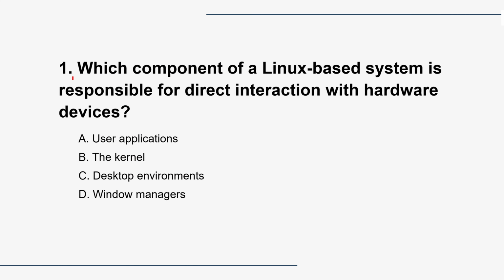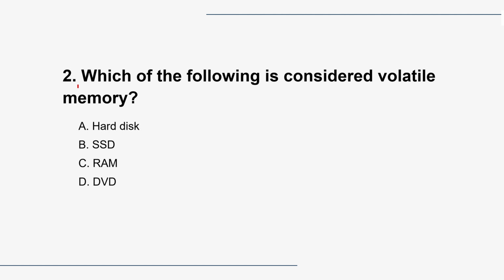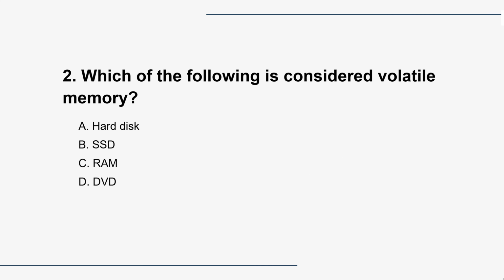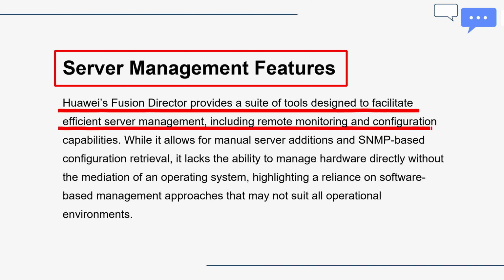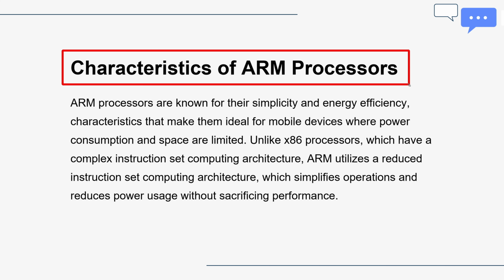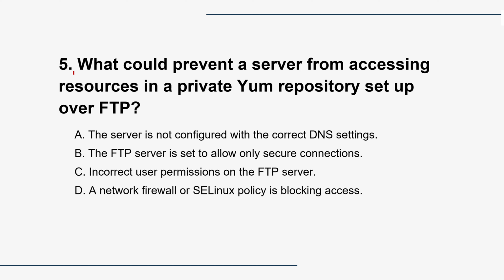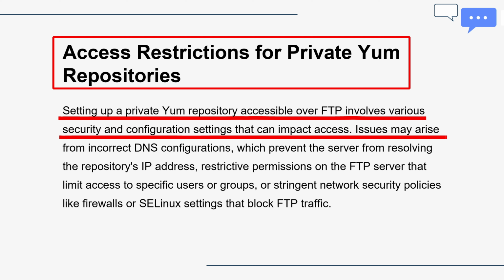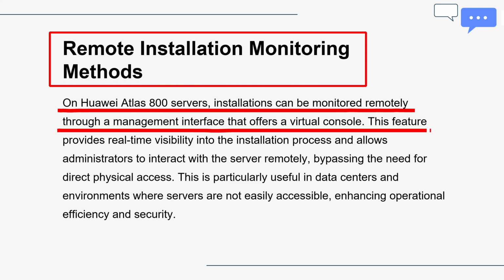Mock Questions for H13-211_V3.0 HCIA-Computing V3.0 Exam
Are you preparing for the H13-211_V3.0 HCIA-Computing V3.0 exam? This video is your ultimate study companion! Whether you're a beginner or looking to fine-tune your knowledge, we’ve got you covered. Dive into a comprehensive set of H13-211_V3.0 mock questions carefully crafted to simulate the real exam experience. Alongside the questions, we provide in-depth explanations of key knowledge points, ensuring you understand the concepts thoroughly. This video is designed to help you identify your strengths, address gaps in your preparation, and build confidence to tackle the exam with ease.

📘 What You'll Learn:
Detailed mock questions for the H13-211_V3.0 HCIA-Computing exam.
Explanation of critical knowledge points to help you succeed.
Tips and strategies to approach the exam confidently.

📝 Topics Covered Include:
Virtualization Technologies
Computing Resource Management
Application Scenarios for Cloud Solutions

This video is perfect for anyone looking to enhance their understanding of the HCIA-Computing V3.0 certification topics and improve their chances of passing the exam.